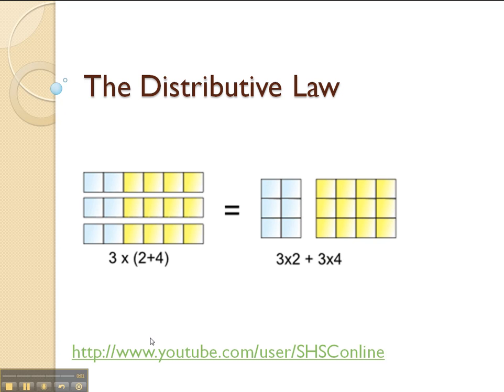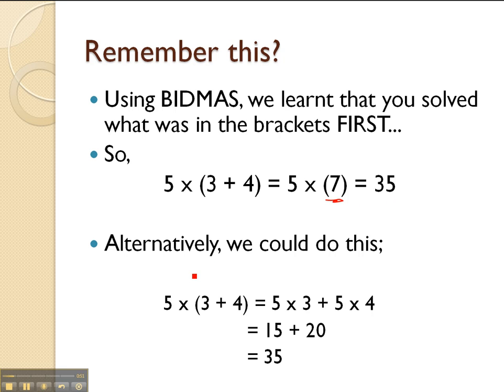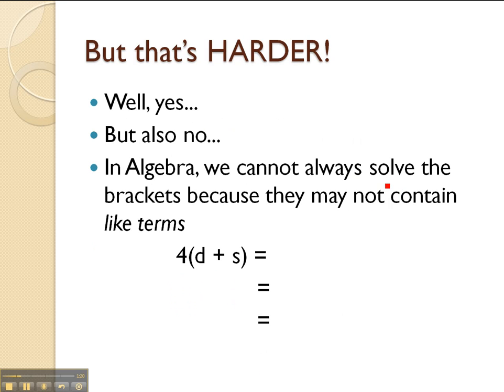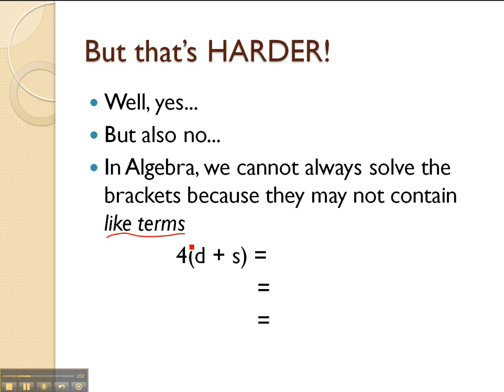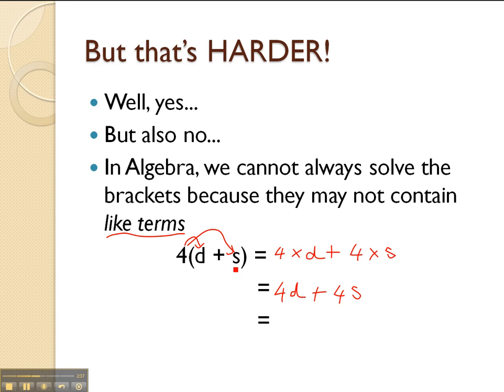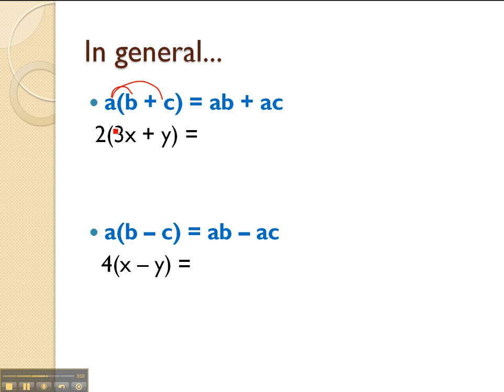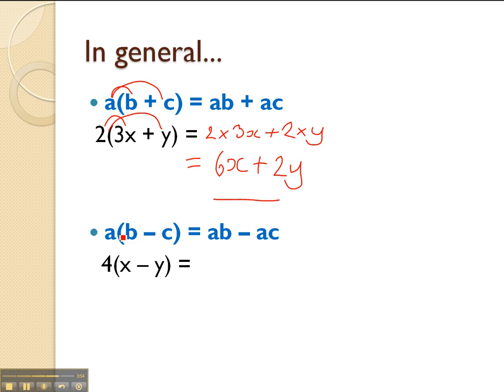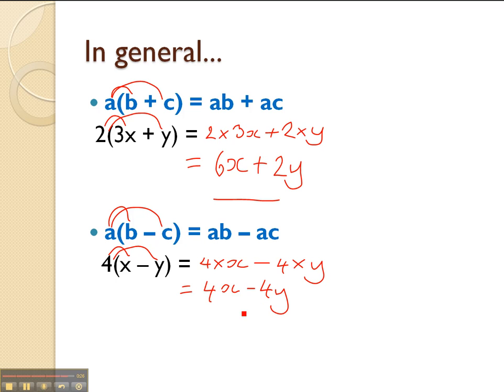Distributive_Law.mp4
Details the Distributive Law and uses two worked examples.